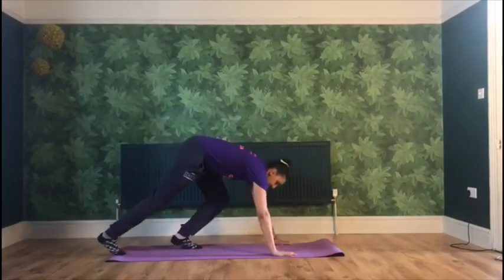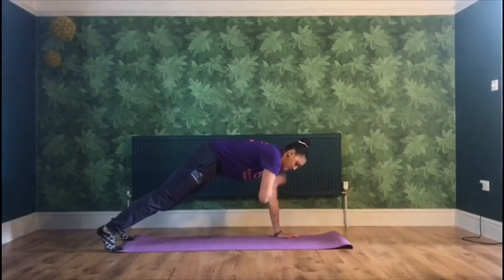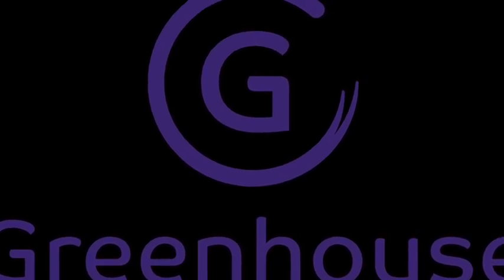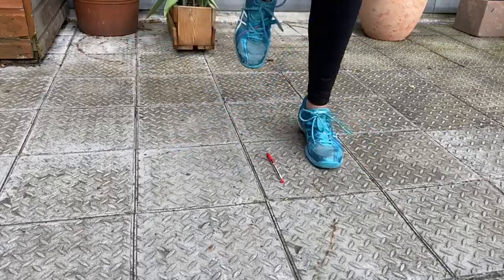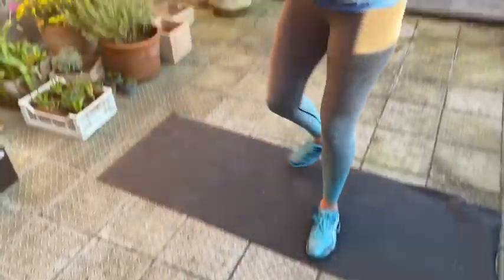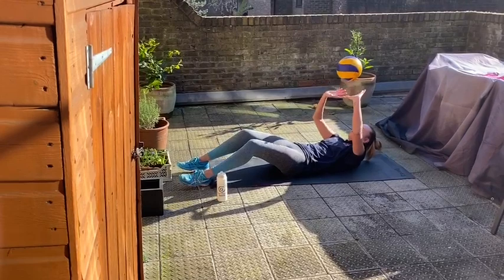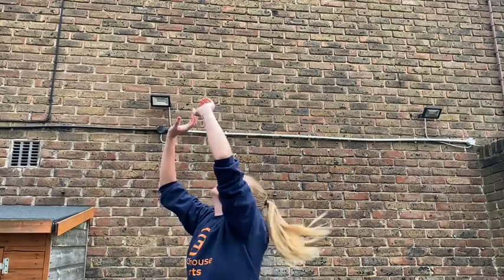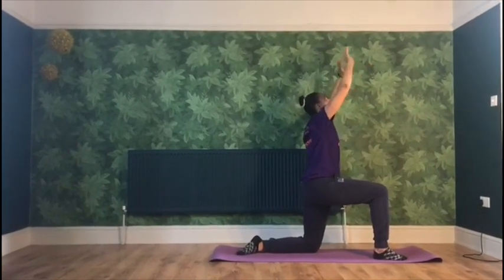Luca's HomeCoach Volleyball Session 6 - Strength Training and Challenge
Luca and star assistant Lulama kick off this week with a strength workout, moving to plyometrics, and then it is all about volley repetitions with a very hard volley challenge. Enjoy!